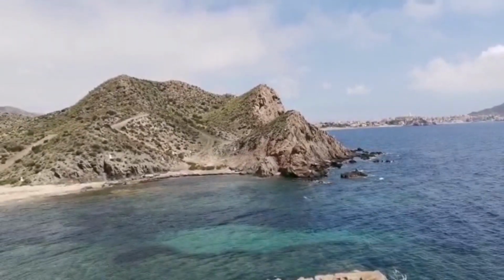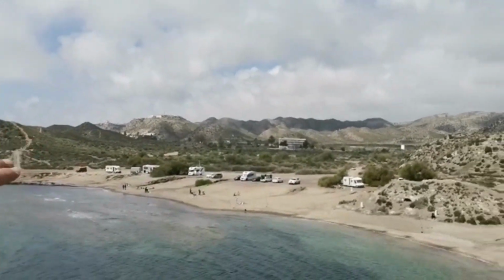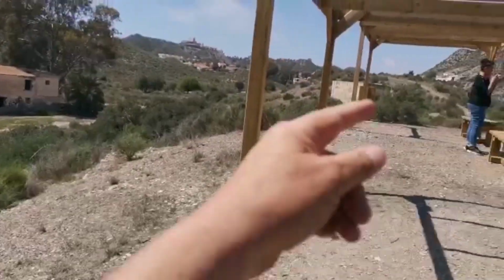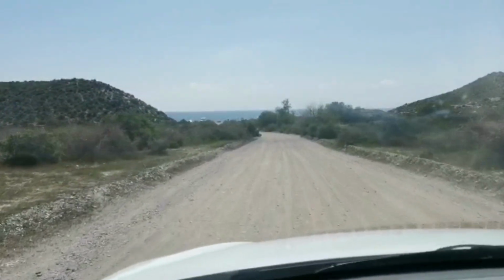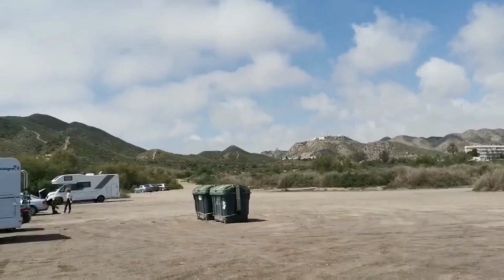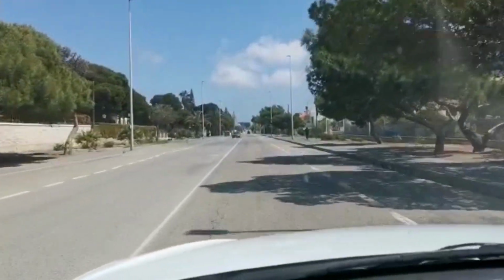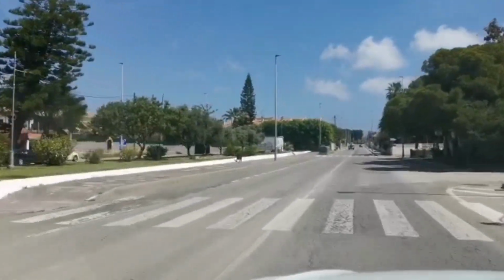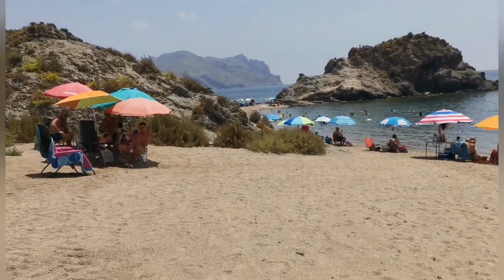Playa Arooz, Murcia,, just the other side of what I do. 😁